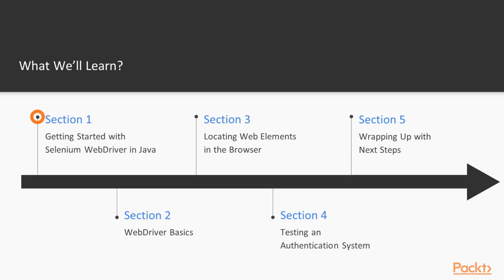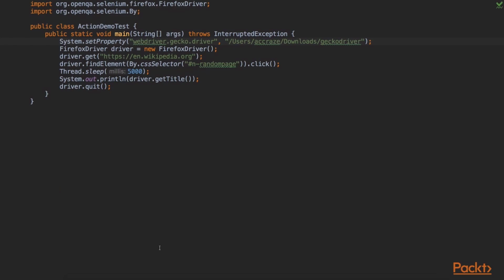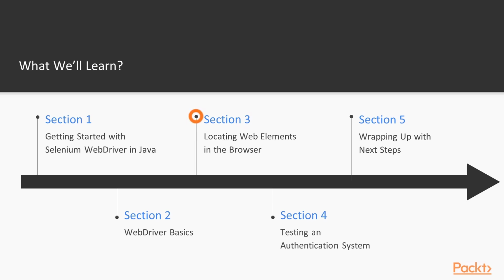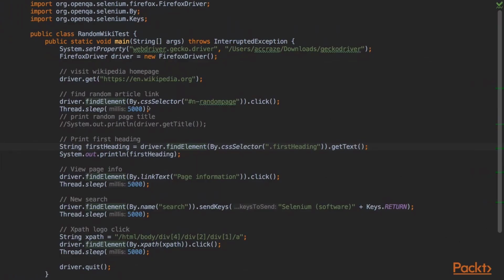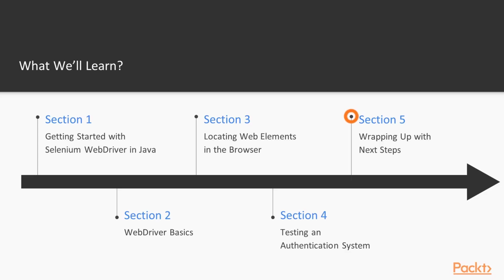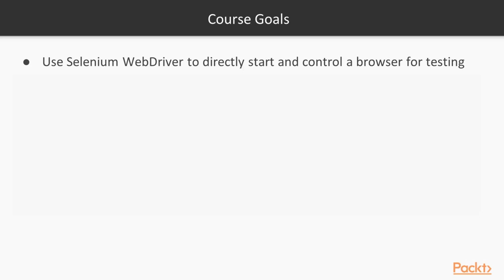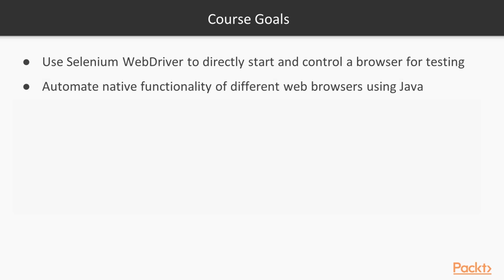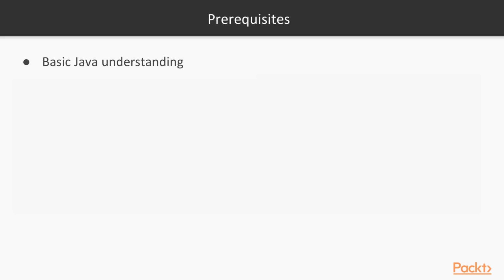Getting Started with Selenium WebDriver in Java - 01 The Course Overview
In this video, we'll review the structure of the "Beginning Selenium WebDriver Testing in Java" course.

This course contains the following sections:
* Section 1  Getting Started with Selenium WebDriver in Java
* Section 2  WebDriver Basics
* Section 3  Locating Web Elements in the Browser
* Section 4  Testing an Authentication System
* Section 5  Wrapping Up with Next Steps